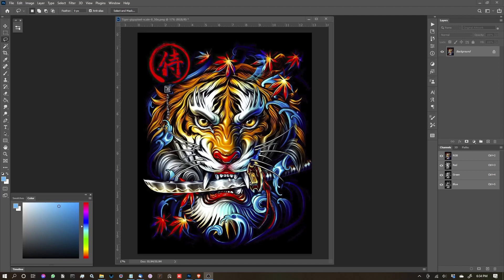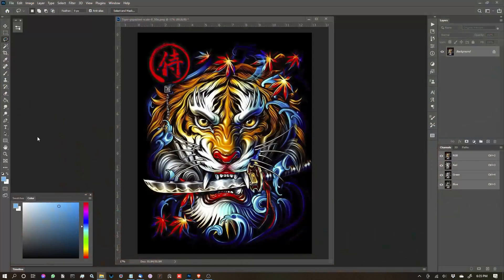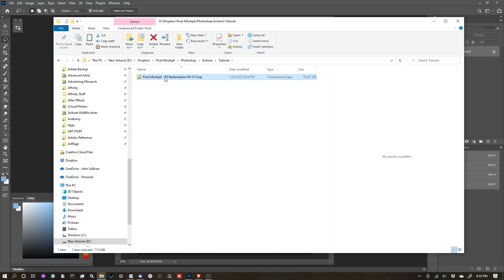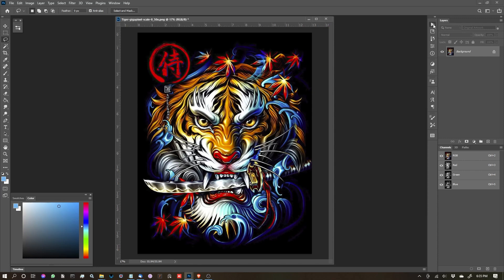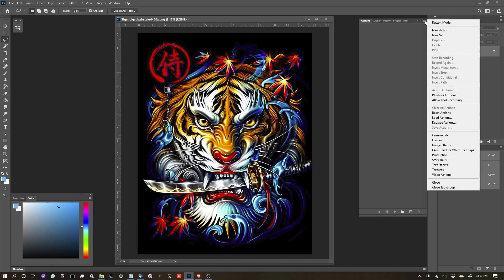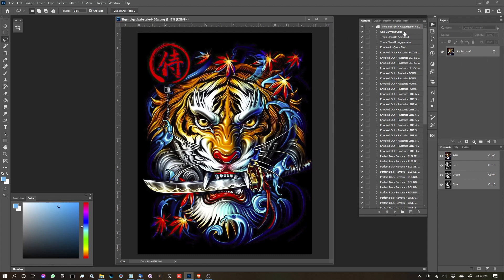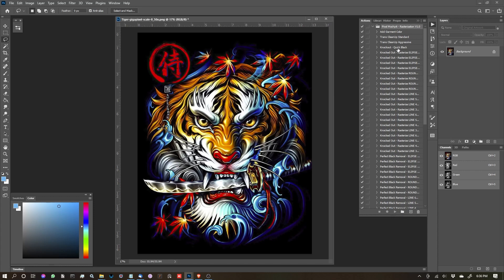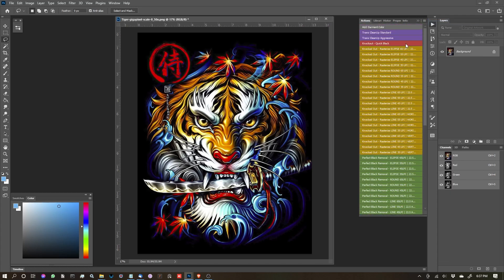Rasterization Kit Photoshop - 1 Installation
In this video I go over the installation process for the Pixel Moshpit, Rasterization Kit for Adobe Photoshop